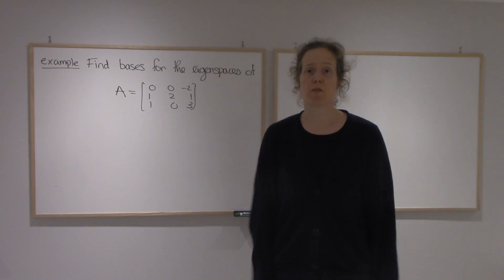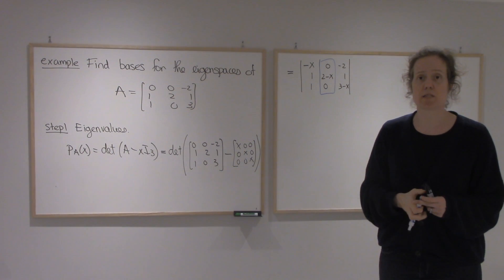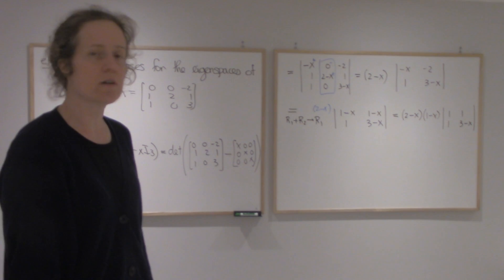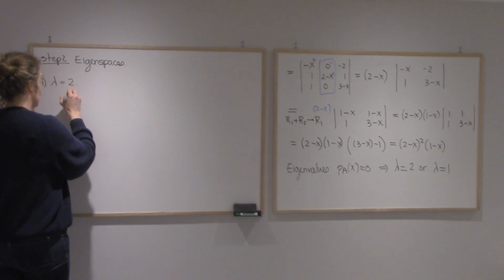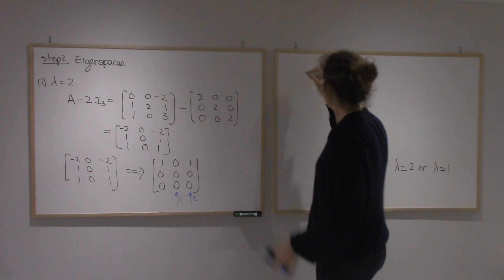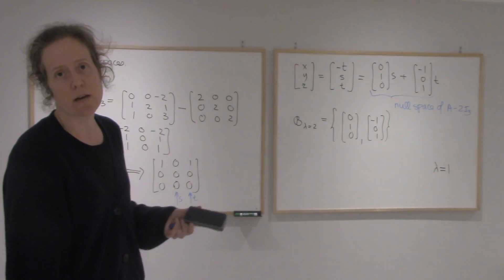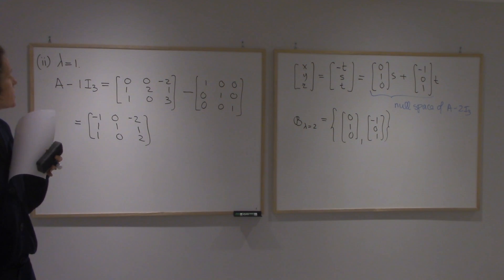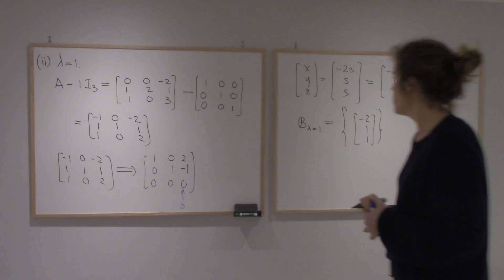8.5. Example finding bases for eigenspaces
Video 5 of section 8